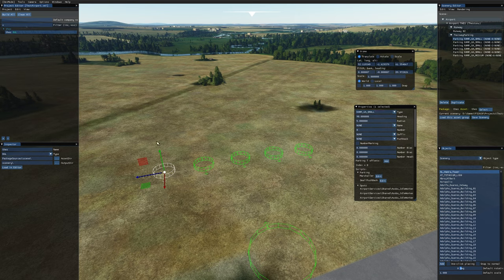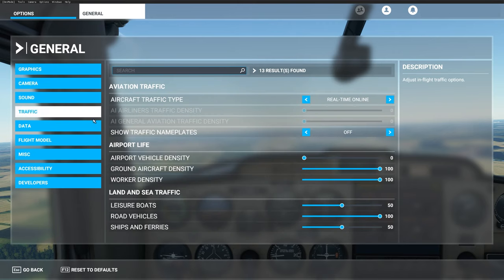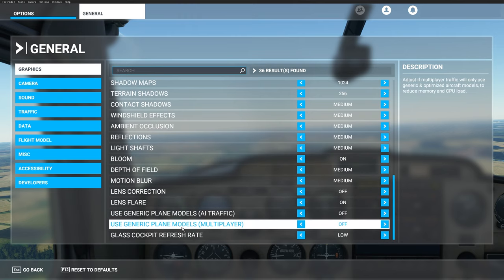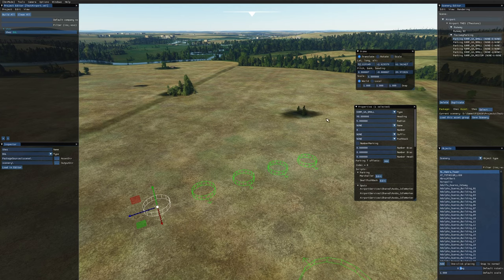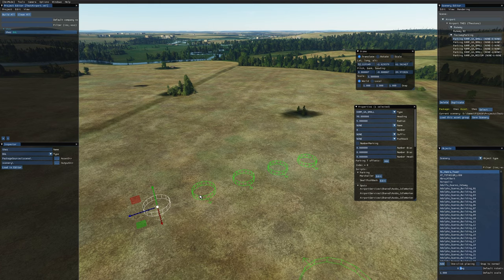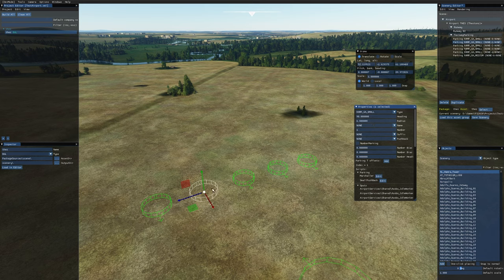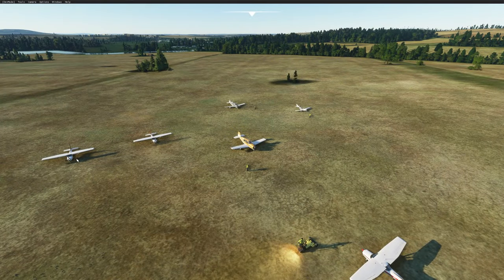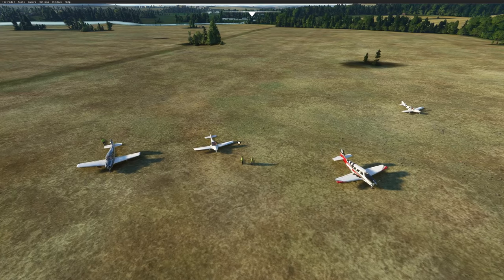[027] Creating An Airport - AI Ground Aircraft Parking - Microsoft Flight Simulator 20 SDK Tutorials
This tutorial shows the usage of the parking radius option and how it can affect what AI ground aircraft will spawn in vacant parking spots.

The default settings of a newly added small GA parking spot will limit the planes that spawn in, causing an airfield to look very samey.